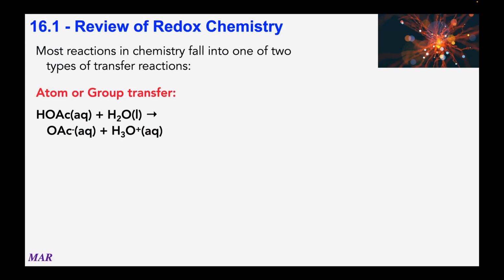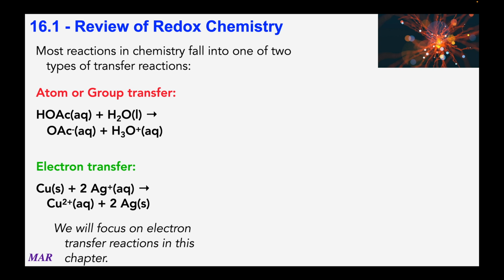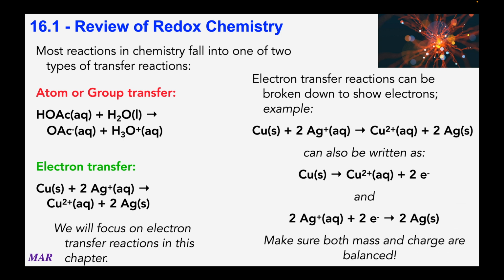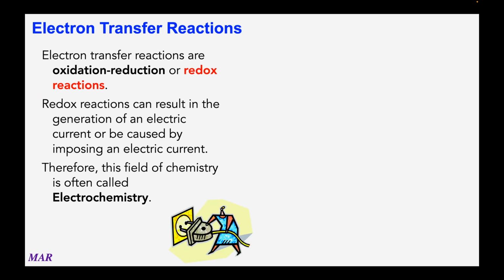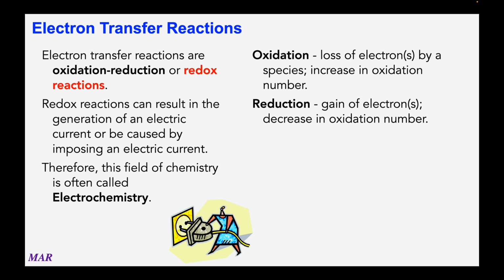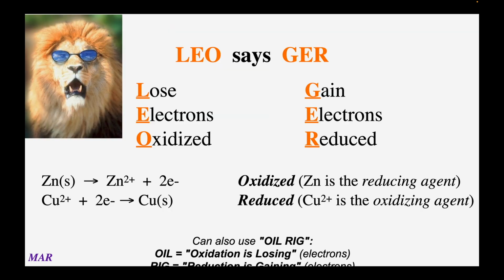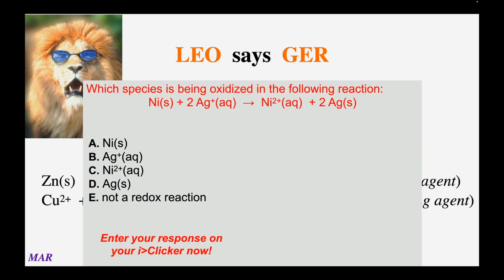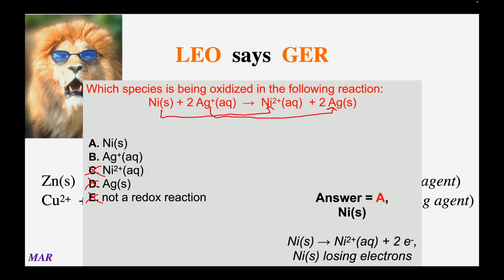CH 223 Screencast "An Introduction to Redox Chemistry"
"An Introduction to Redox Chemistry" - a Screencast from Chemistry 223 for students of Dr. Michael Russell's classes at Mt. Hood Community College in Gresham, Oregon, USA.